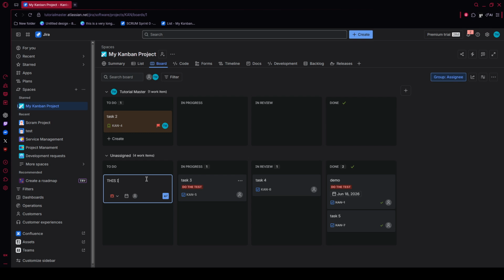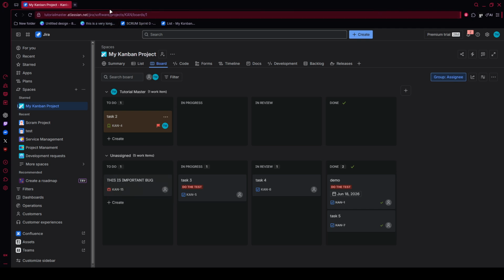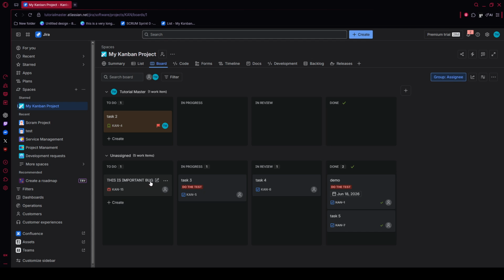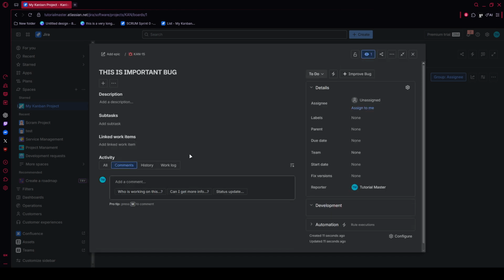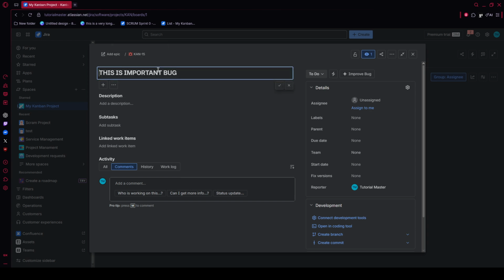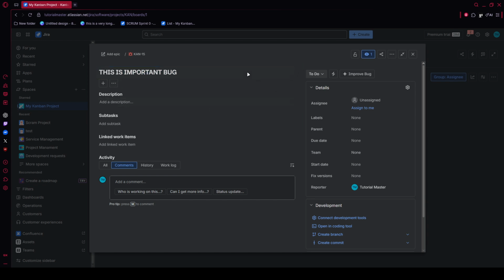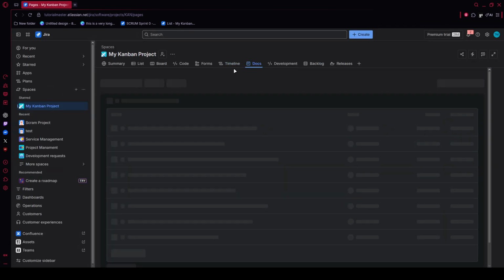How To Highlight Text In Jira [Step By Step Guide 2026]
In today's video we cover How To Highlight Text In Jira [Step By Step Guide 2026]